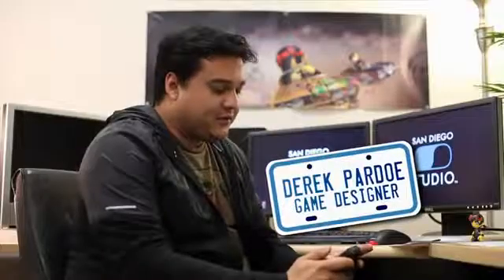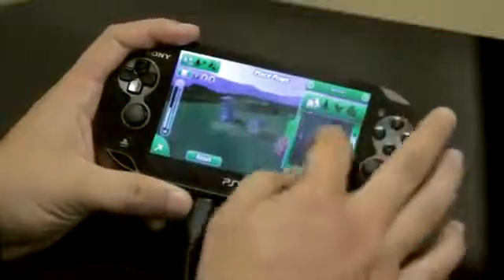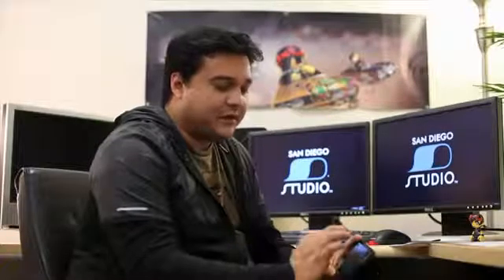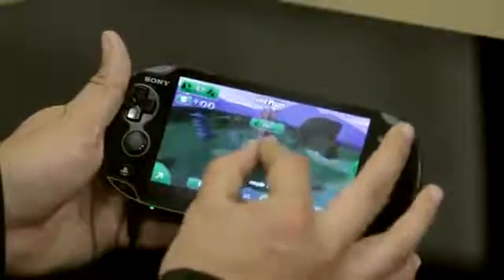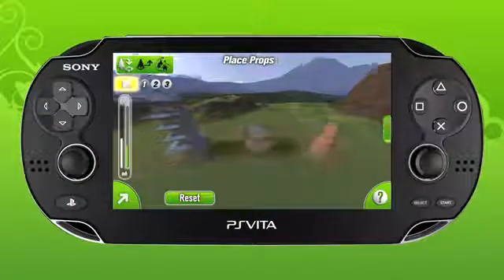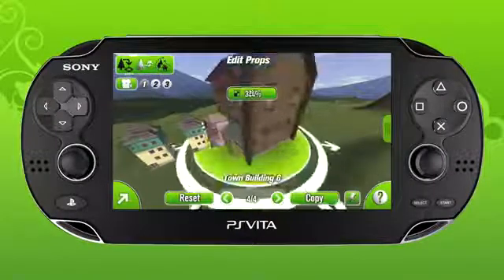ModNation Racers Road Trip (Prop Placement)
Des images et deux vidéos viennent d'être lâchées pour promouvoir l'outil de création présent dans le jeu vidéo ModNation Racers : Road Trip.